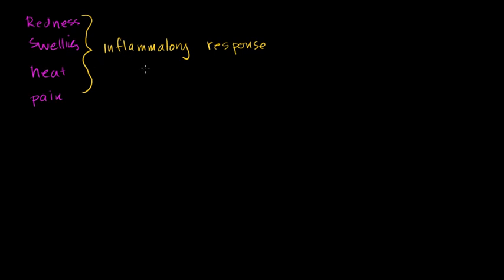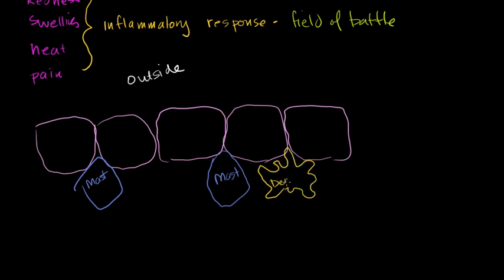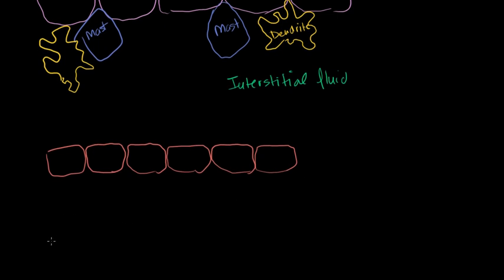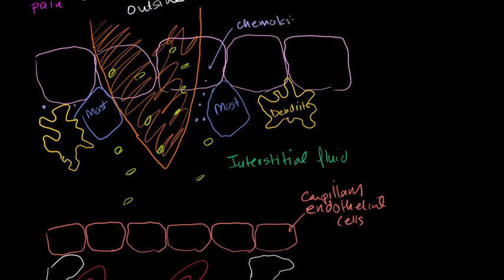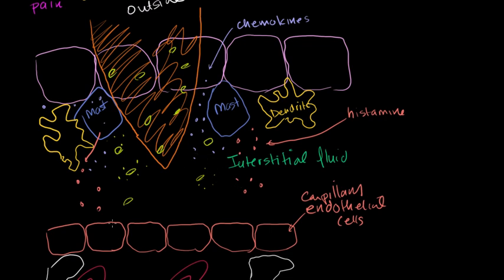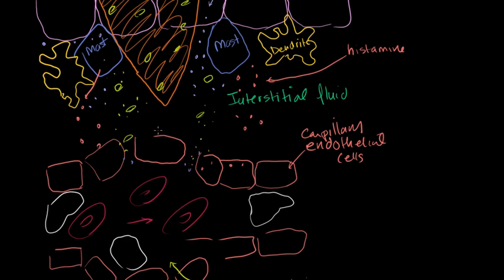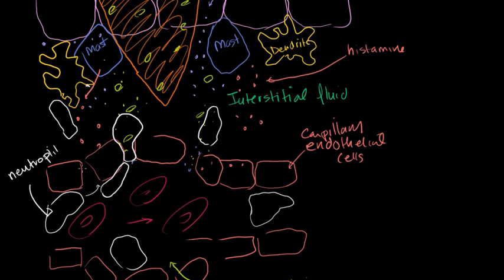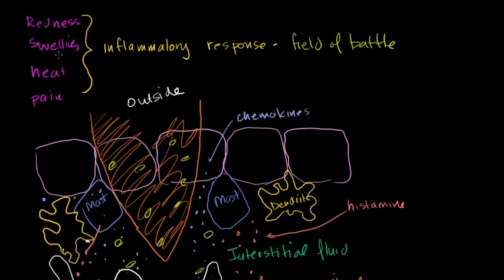Inflammatory Response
Happy Learning! 🌟